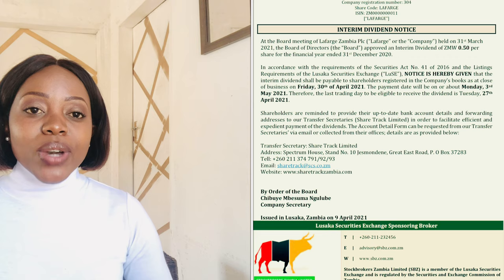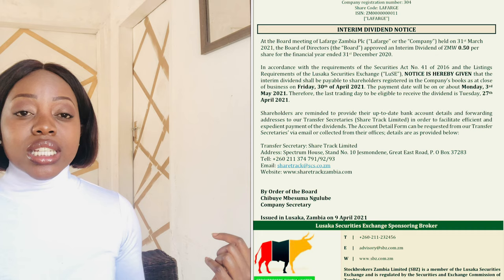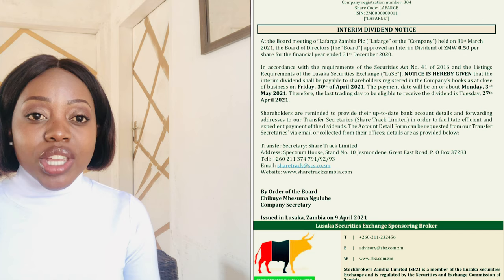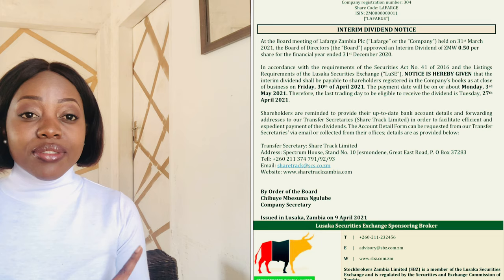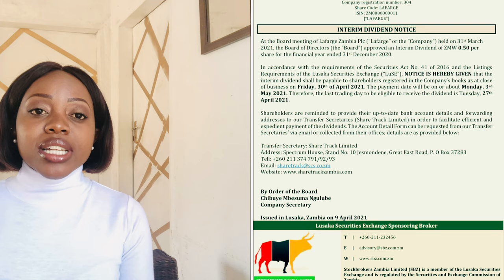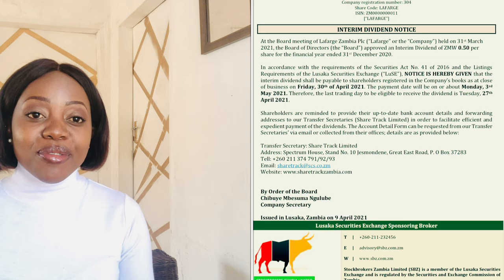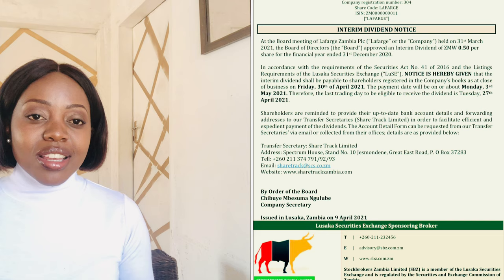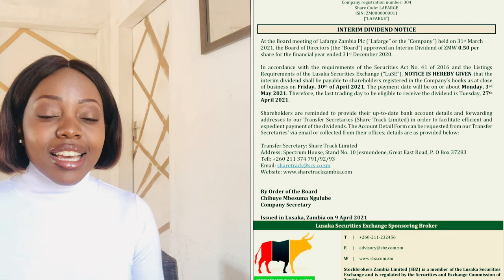Get paid on the Stock Exchange| After Buying Shares expect this part 2| The dividend notice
You buys shares on the stock exchange and then what next? Lets have a look at a dividend notice. There are three things I usually look out for. Let's go through them together.